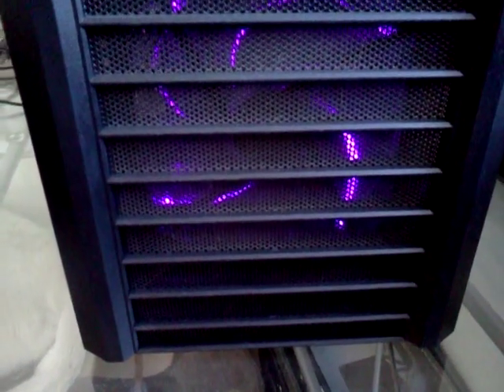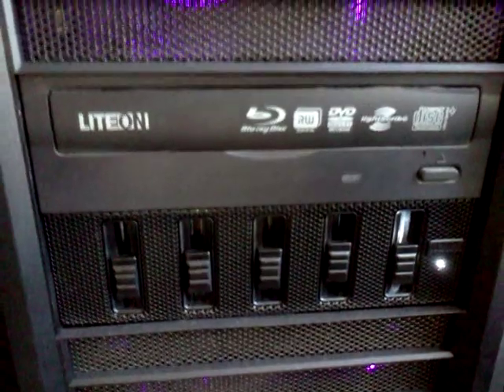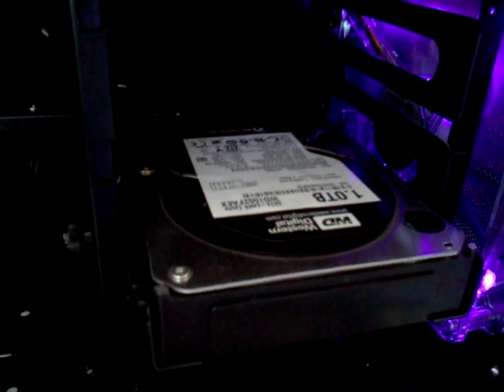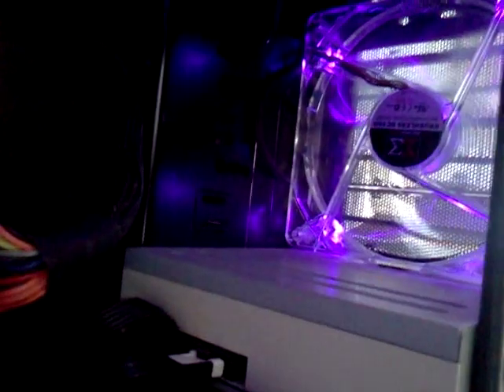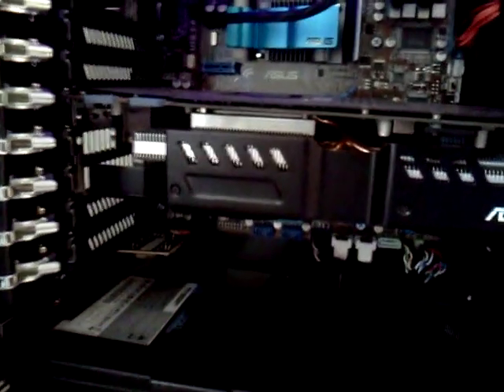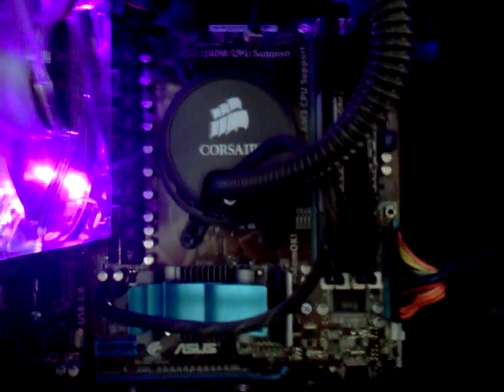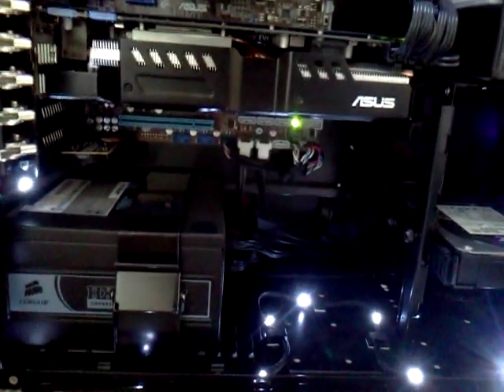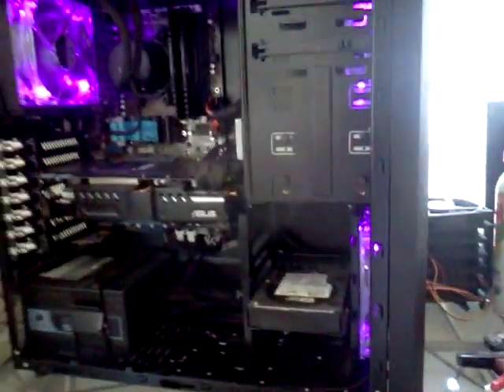PC-K62 w Purple Fans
My no-production-value cell phone video made to show my nephew the new rig.